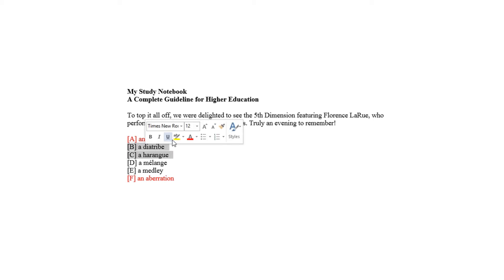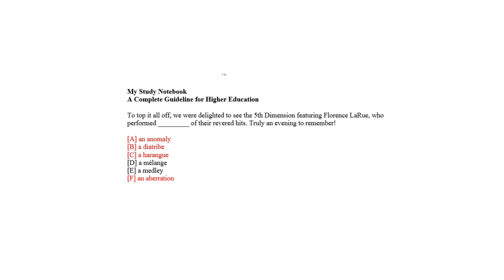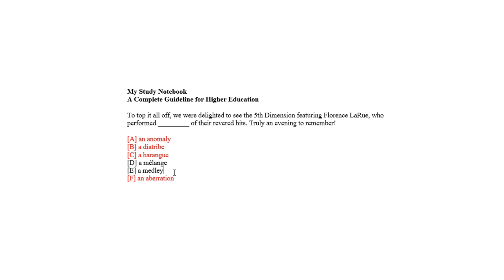MSNB GRE Sentence Equivalence Verbal Reasoning 365